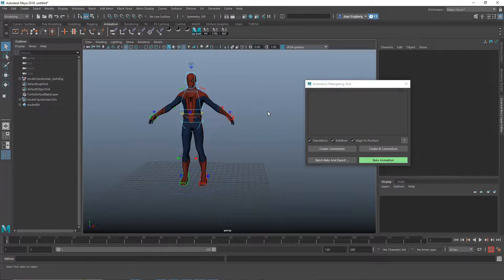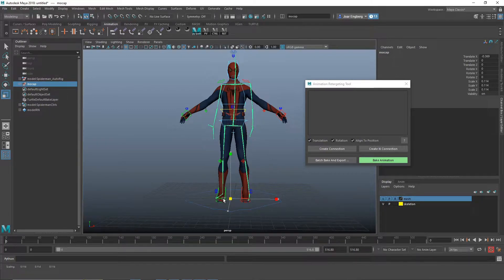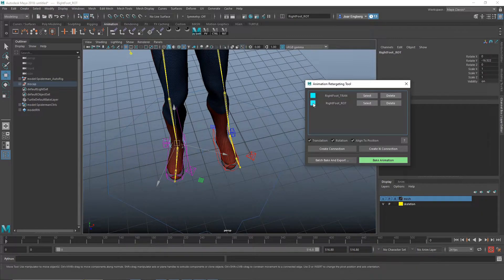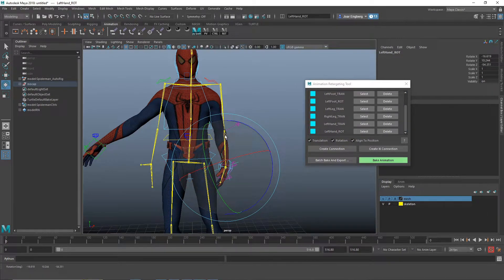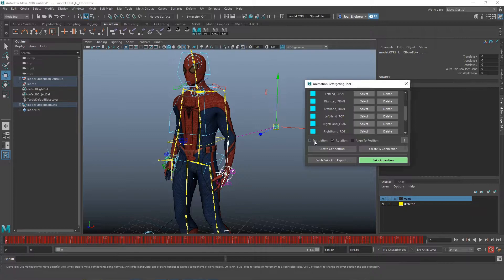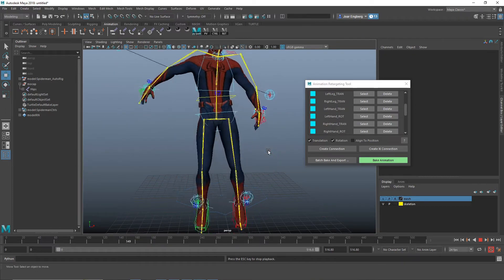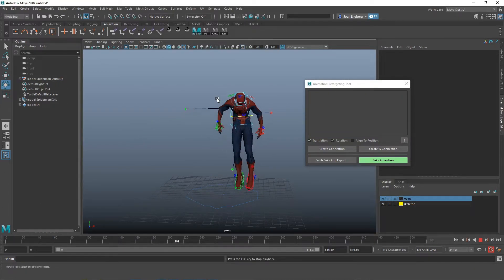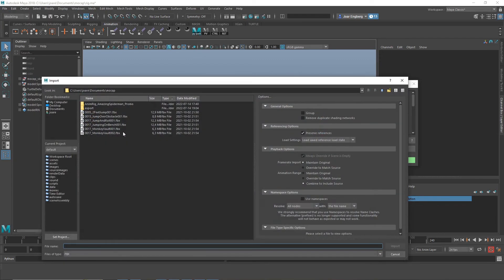Animation Retargeting Tool - How to use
A short tutorial on how to use the Animation Retargeting Tool for Maya.